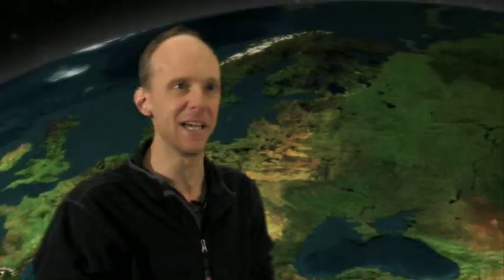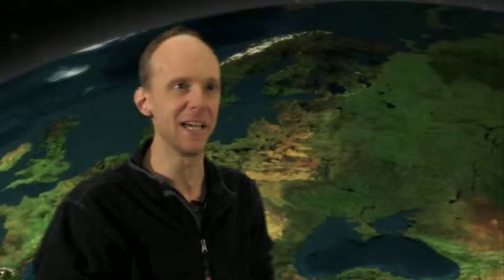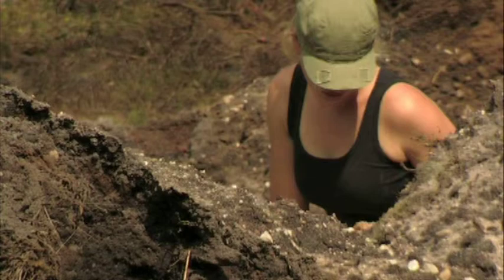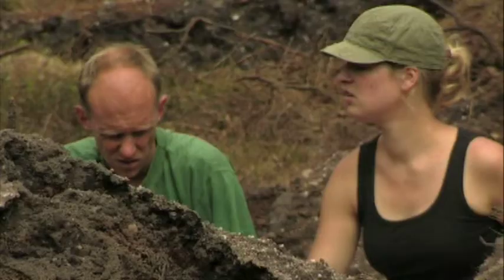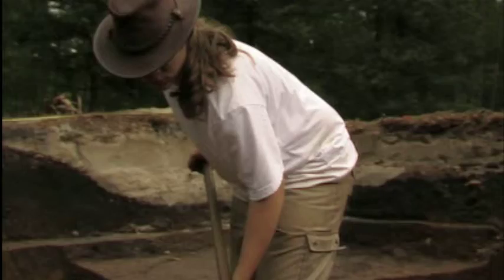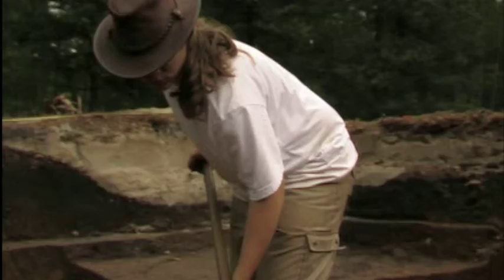Archaeological Education at the Faculty of Archaeology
Impresisions of lecturers at work in the international classroom, demonstrating the integration of their research into the course programme and resulting in critical discussions and reflections.
In this video: Adam Jagich and Gerrit Dusseldorp: discussion in research seminar, David Fontijn: students and teachers, Karsten Wentink: burial mounts Apeldoorn